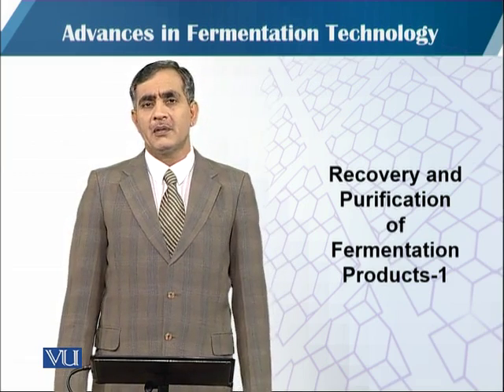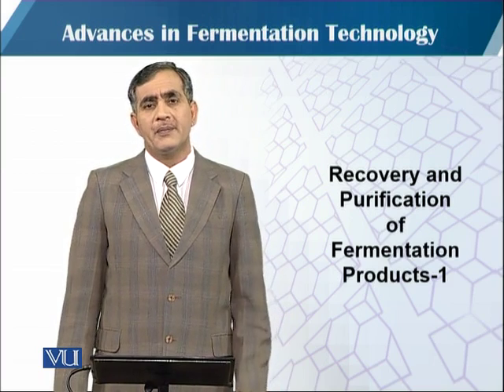BT735_Topic154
Topic: 154